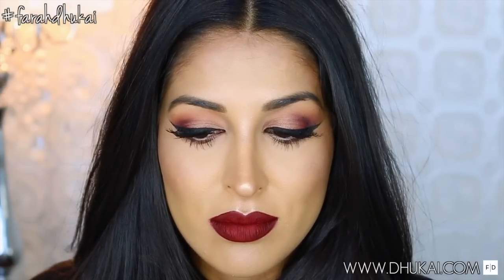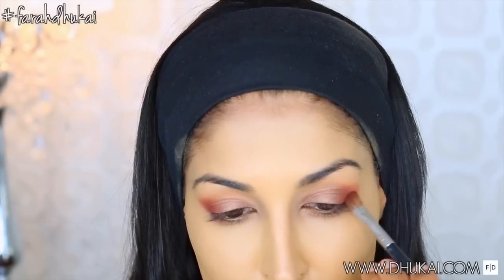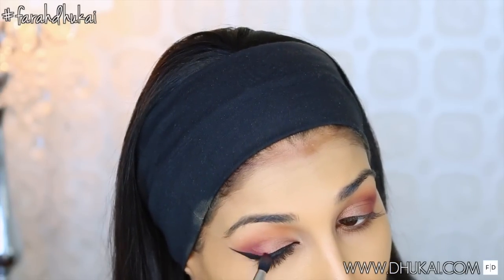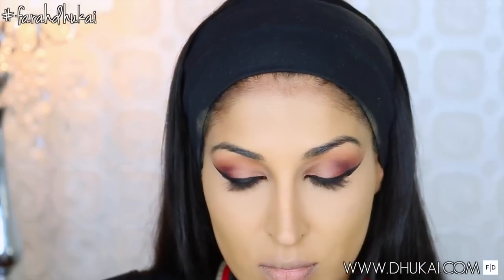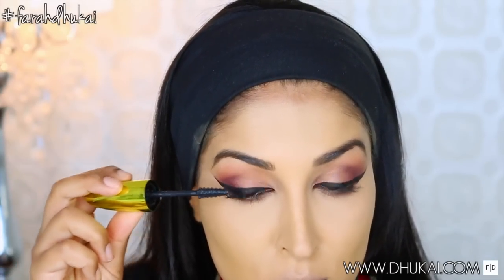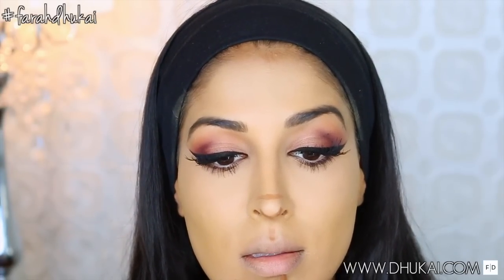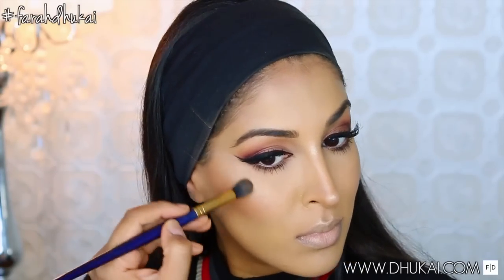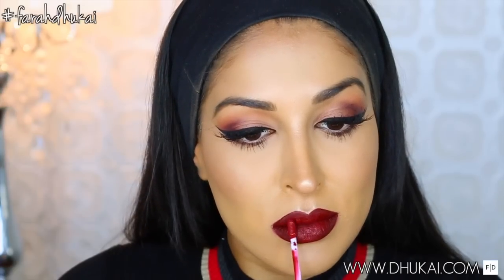Vampy Fall Make Up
Farah Dhukai
400 Applewood Crescent, Unit 100
Concord, ON
L4K 1C3

nyx bedroom eyes prismatic eyeshadow
nyx dance the tides eyeshadow
maybelline fit me matte and poreless #230
maybelline fit me dewy #240
Maybelline Face Studio Master Conceal Light/Medium
Rimmel stay matte transparent
nyx wonder pencil medium
maybelline master precise brow duo
loreal miss manga rock
loreal false fiber lashes
la girl pro conceal beautiful bronze
lorac baked bronzer
anastasia beverly hills so hollywood highlight